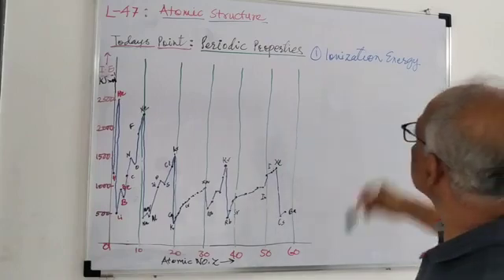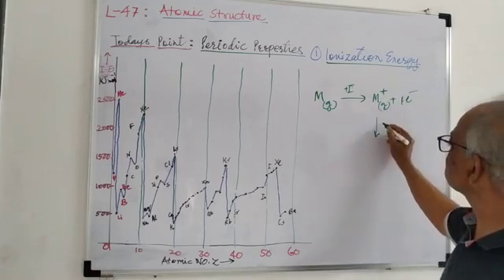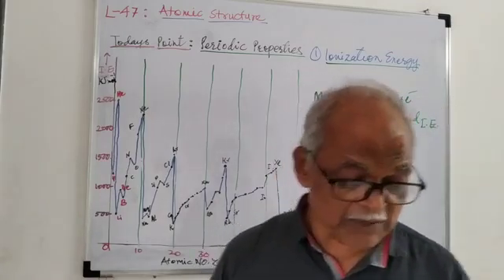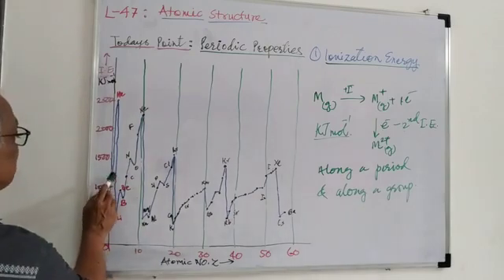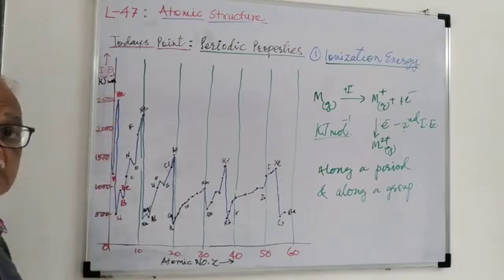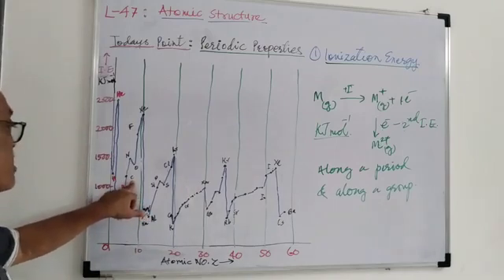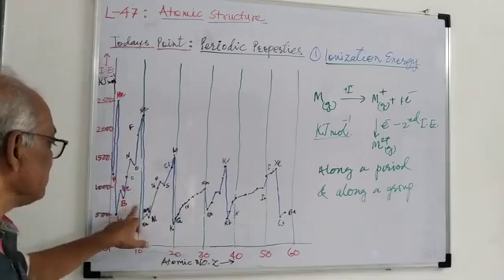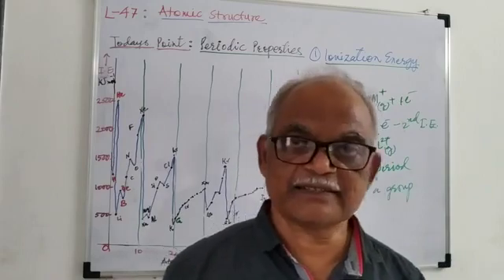Periodic Properties: Ioniszation 4541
It will help students of MPSC, UPSC, MSc, BSc, and Jr College.
It will help you understand:
1. what are periodic properties?
2. what is ionisation energy?
3. why there are some irregularities in periodic trends?
4.what are periodic trends along the period and along the group?@dr.armschemistry4541